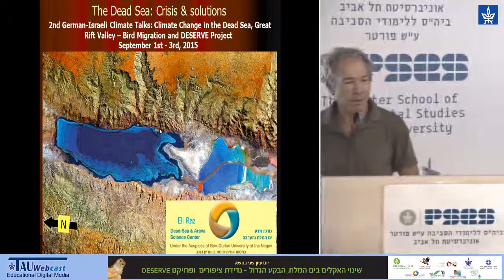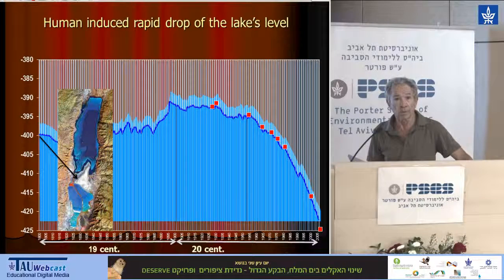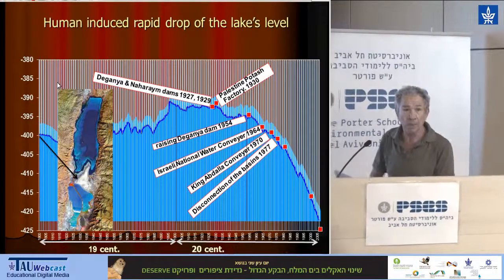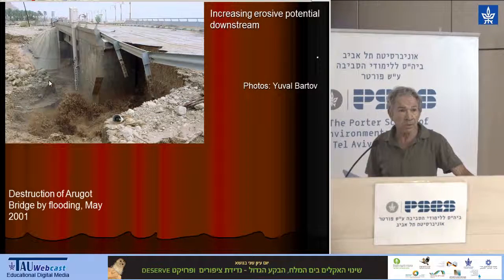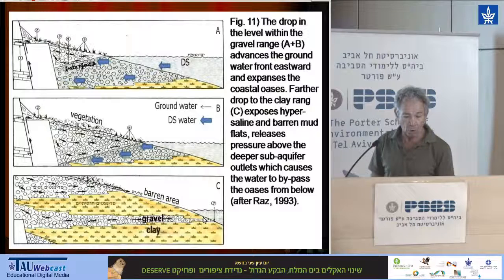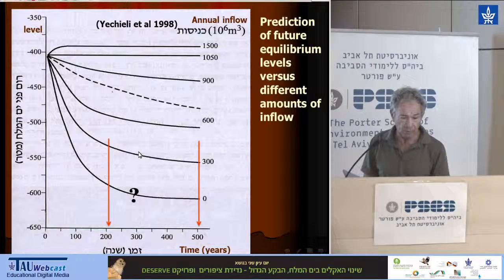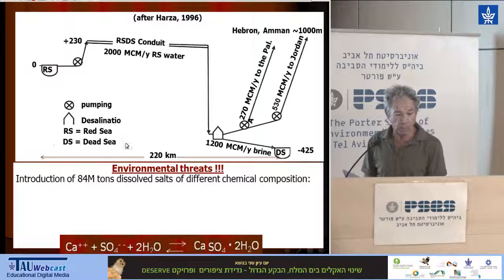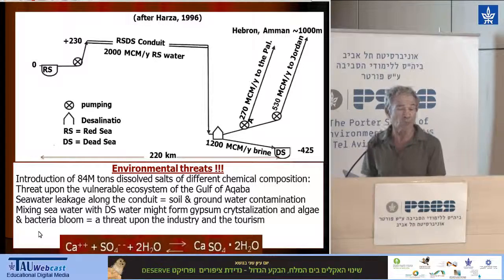The Dead Sea Crisis and Solutions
Speaker: Eli Raz, Dead Sea & Arava Science Center
Venue: Porter Hall, Tel Aviv University
Date: 2 Sep 2015
Event: 2nd German-Israeli Climate Talks: Climate Change in the Lowest Place on Earth, the Dead Sea, Great Rift Valley – Bird Migration and DESERVE Project